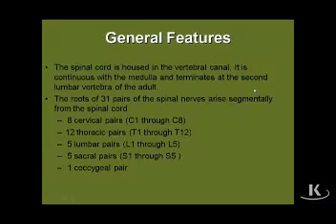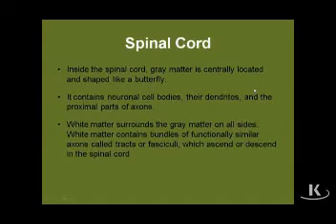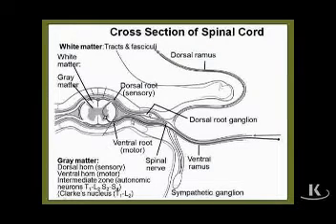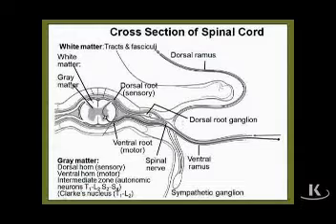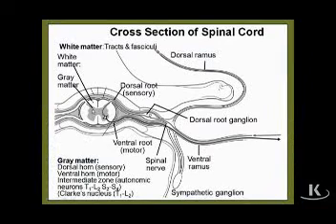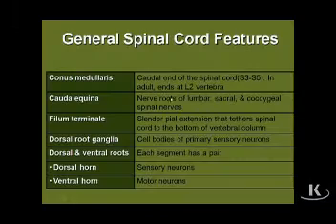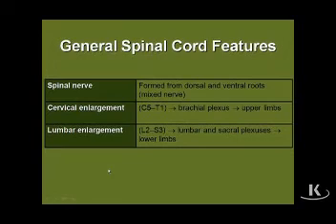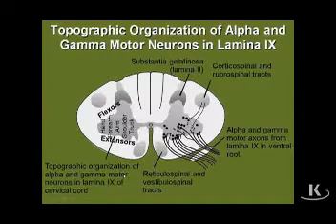Spinal cord. Dorsal and Ventral root ganglion | CHAPTER#4- SPINAL CORD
Spinal cord